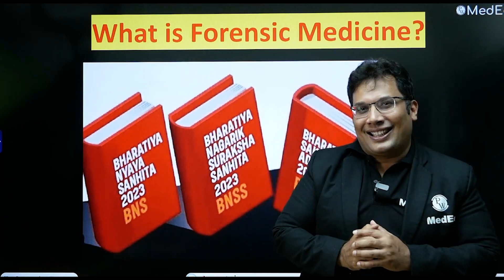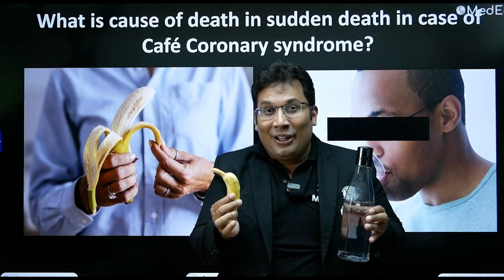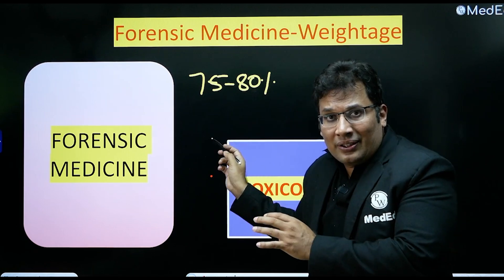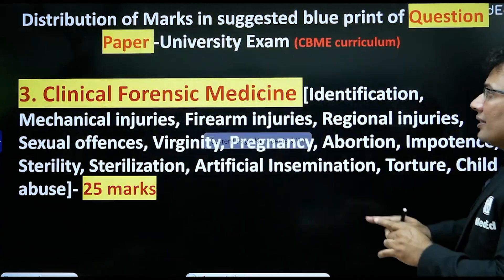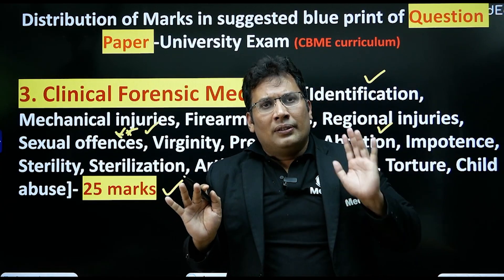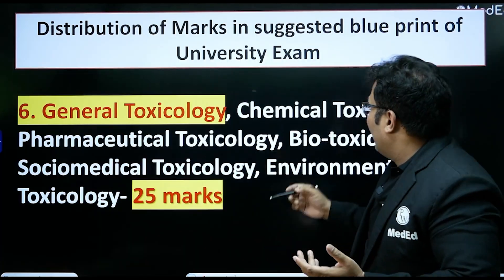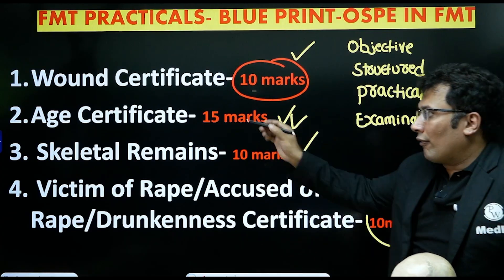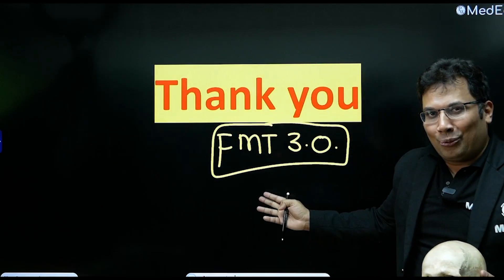How to Study Forensic Medicine in MBBS 3rd Year | FMT Approach, Weightage | Dr. Manjunatha Sir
Learn how to approach Forensic Medicine & Toxicology (FMT) the right way in your MBBS 3rd Year.
Dr. Manjunatha Sir explains subject weightage, key topics, exam pattern, and smart strategies to score well in both university and NEXT/FMGE exams.